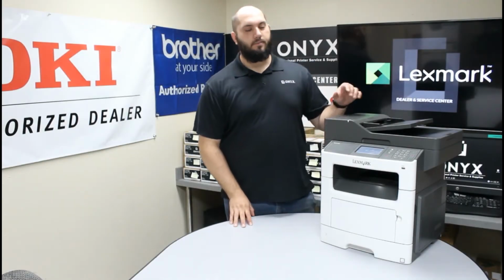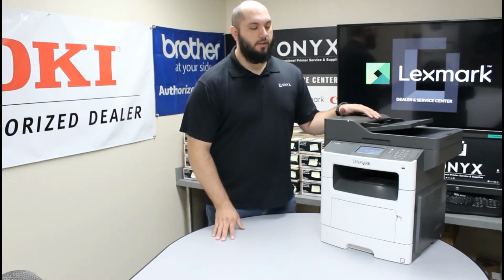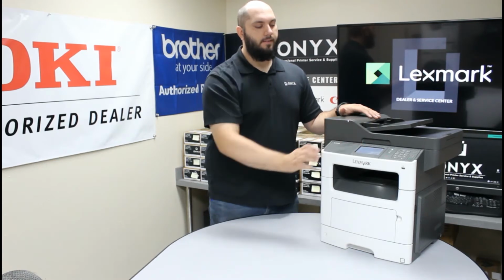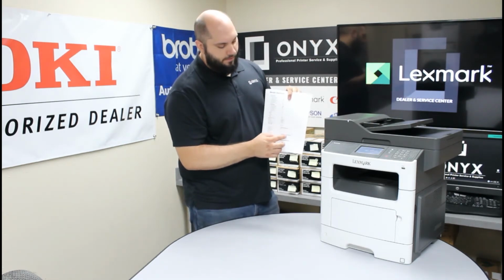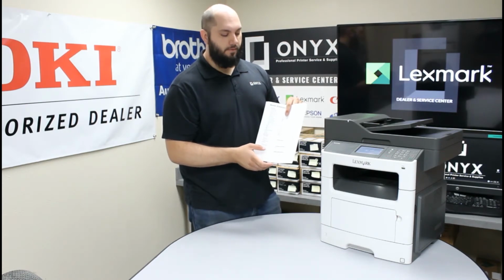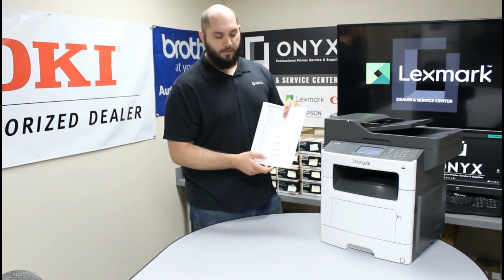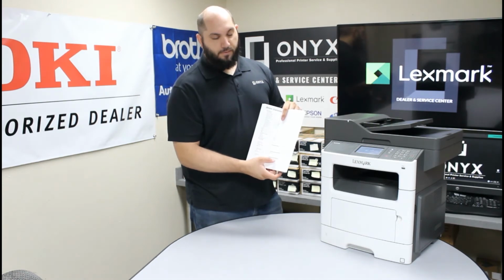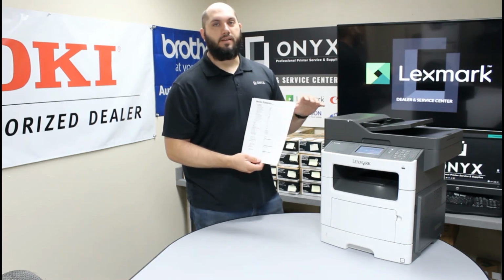Lemark MX511 | Onyx Imaging | OKC Printer Repair | Print Device Statistics